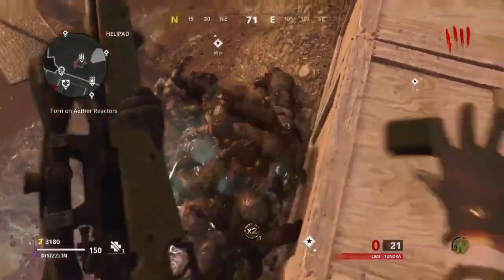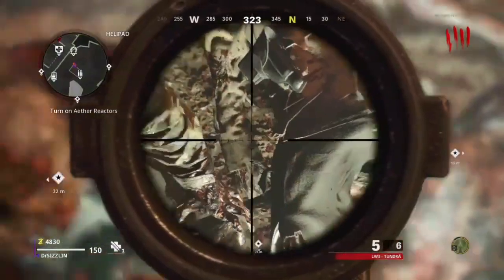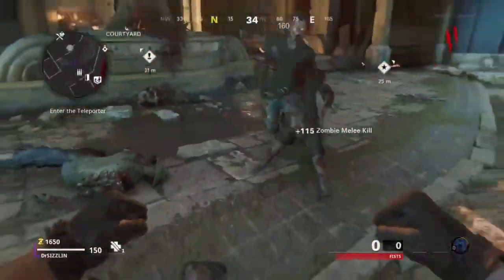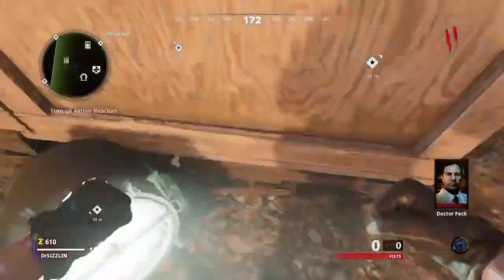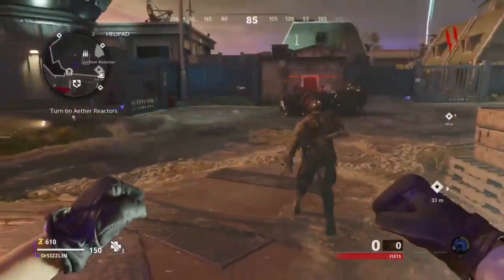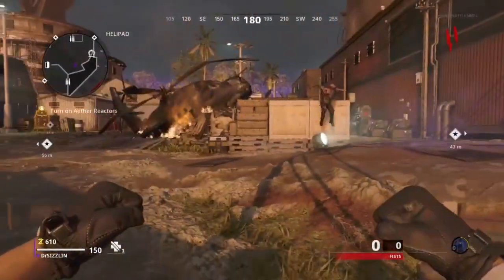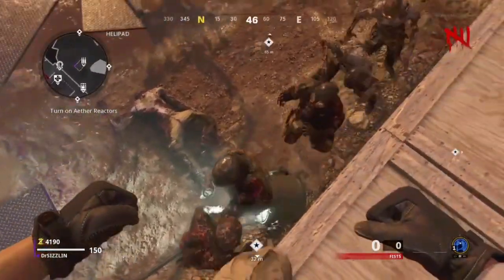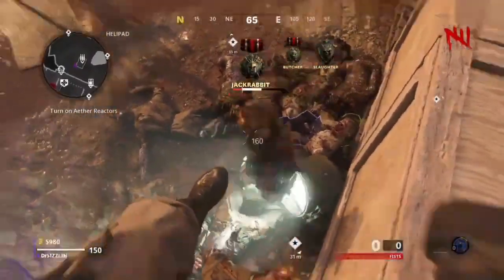Cold War Zombies: *NEW* SOLO God Mode Camo Grind Glitch After Season 2 Patch GET DARK AETHER FAST!!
Hello everyone in this video today I show you hot to do the Cold War Zombies: *NEW* Super God Mode Camo Grind Glitch After Season 2 Patch GET DARK AETHER FAST!!

this method will be hard to achieve to start off with which is why we recommend you practice it when in the starting rounds as theres less risk of being killed by zombies, but as you do it more and more it will get easier and you will eventually be able to do it without any hitches.